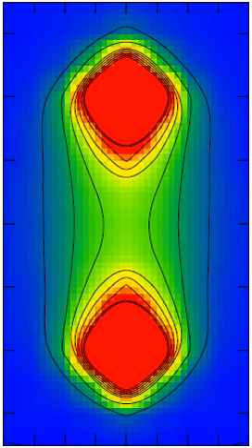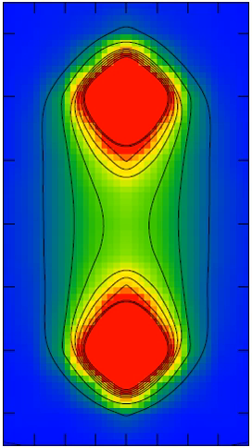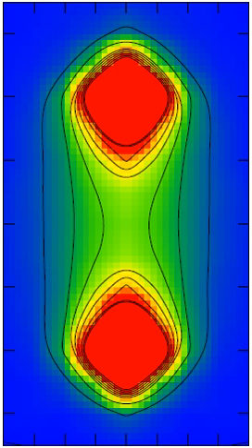Lattice gauge theory | Wikipedia audio article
00:00:49 1 Basics
00:02:09 2 Yang–Mills action
00:04:05 3 Measurements and calculations
00:05:56 4 Quantum triviality
00:06:53 5 Other applications
00:07:24 6 See also

- Socrates

SUMMARY
In physics, lattice gauge theory is the study of gauge theories on a spacetime that has been discretized into a lattice.
Gauge theories are important in particle physics, and include the prevailing theories of elementary particles: quantum electrodynamics, quantum chromodynamics (QCD) and particle physics' Standard Model. Non-perturbative gauge theory calculations in continuous spacetime formally involve evaluating an infinite-dimensional path integral, which is computationally intractable. By working on a discrete spacetime, the path integral becomes finite-dimensional, and can be evaluated by stochastic simulation techniques such as the Monte Carlo method.  When the size of the lattice is taken infinitely large and its sites infinitesimally close to each other, the continuum gauge theory is recovered.